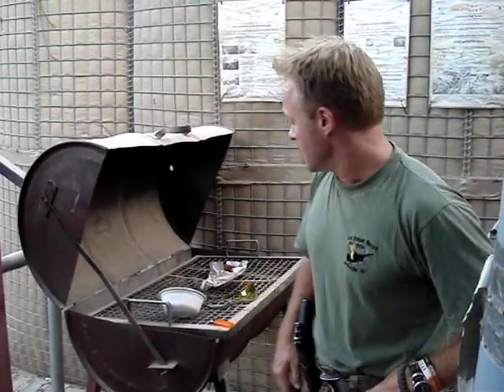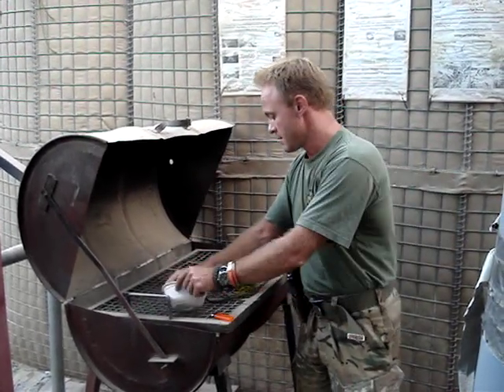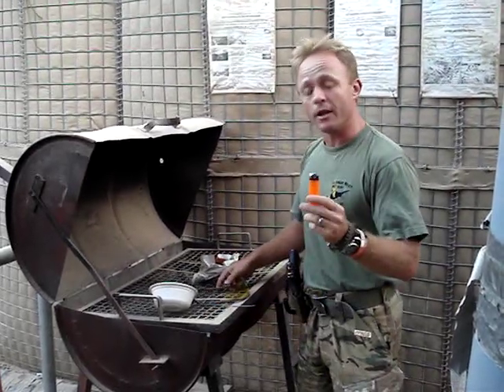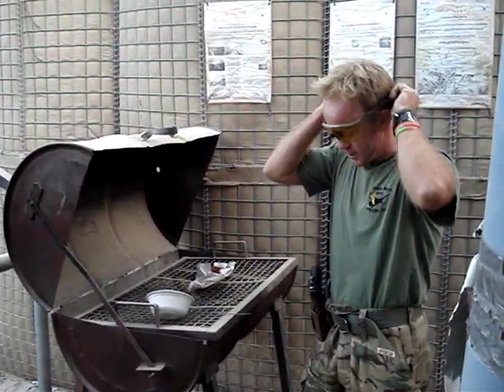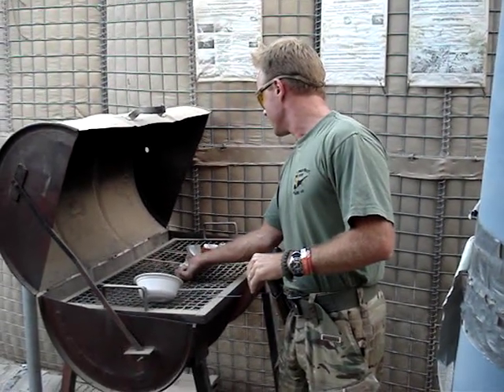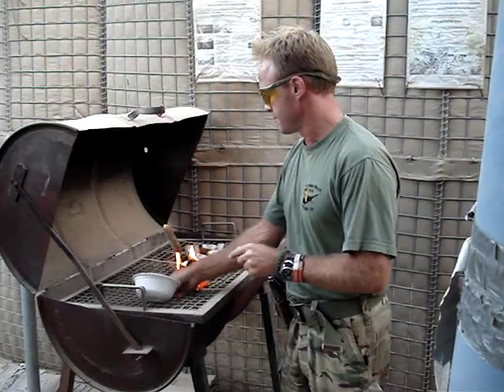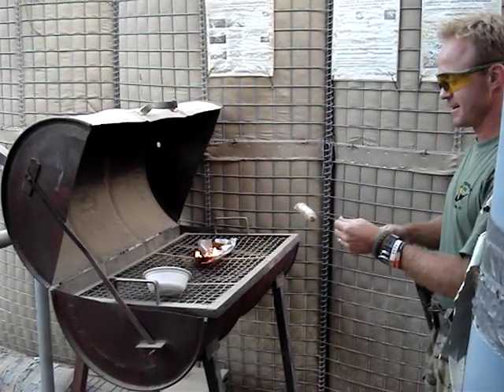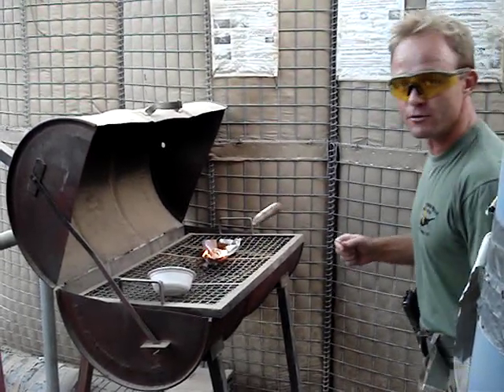EOD BBQ in Afghanistan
... charring snags on a barby in sunny Helmand Province... ;)